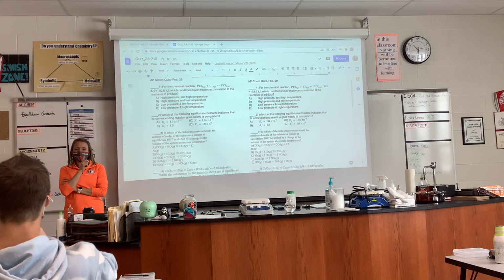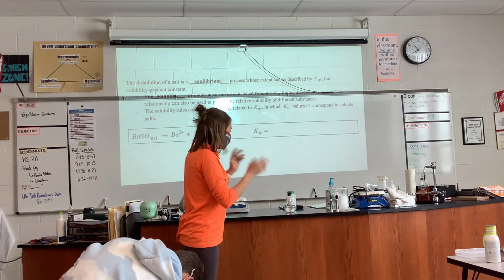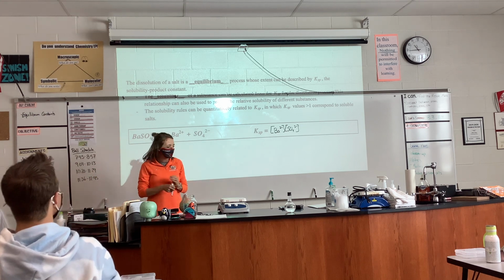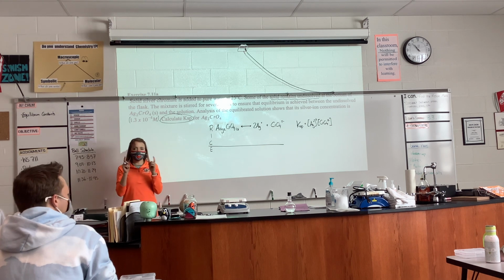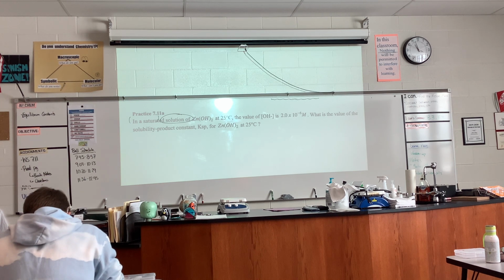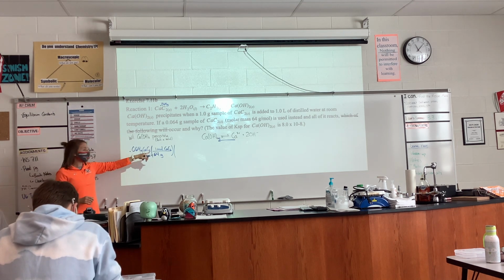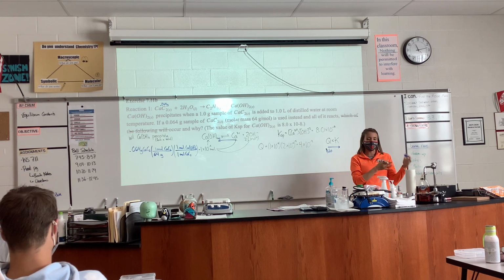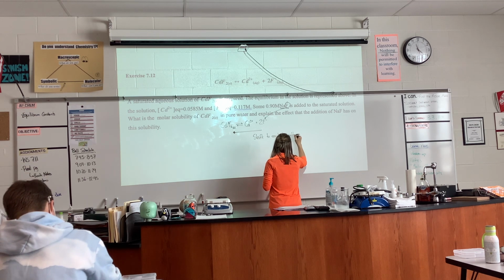SHS AP Chem Solubility Equilibrium (Feb. 19)